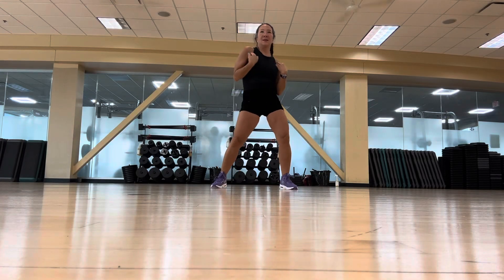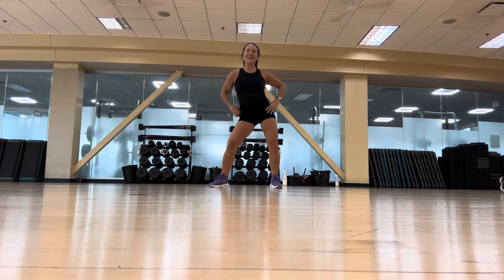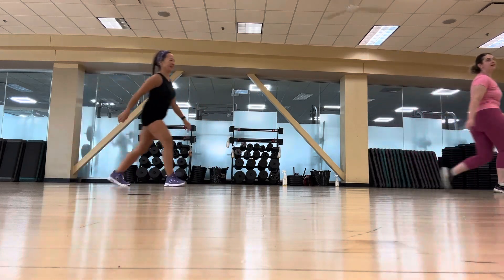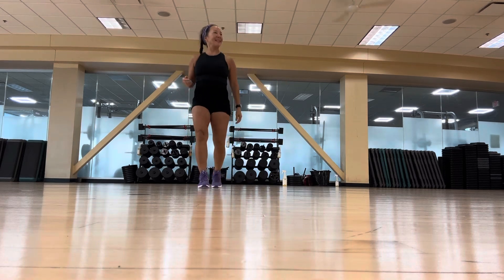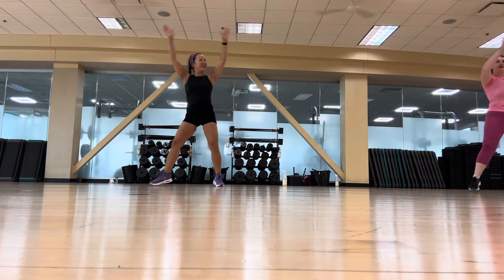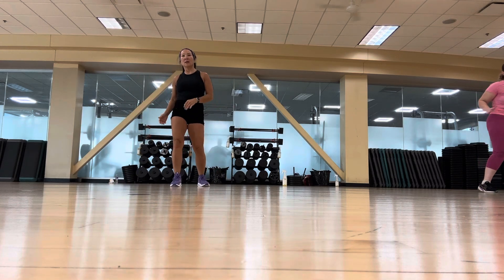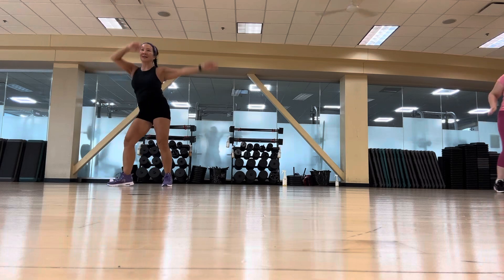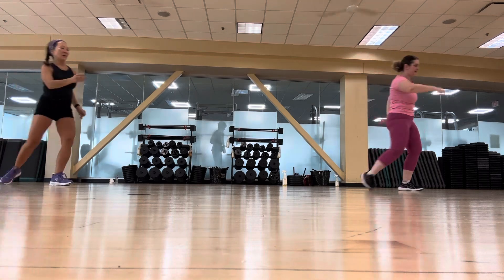Group Groove w/Bri-28 July 2024-1/9